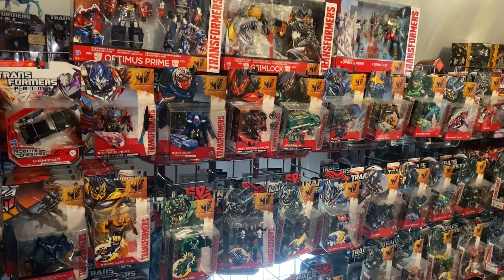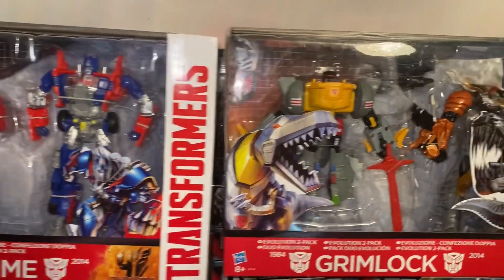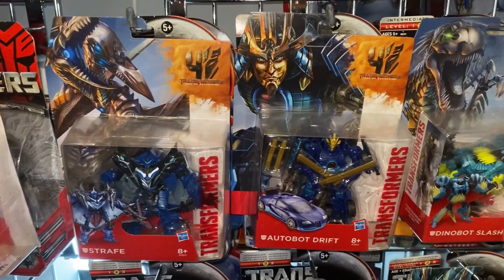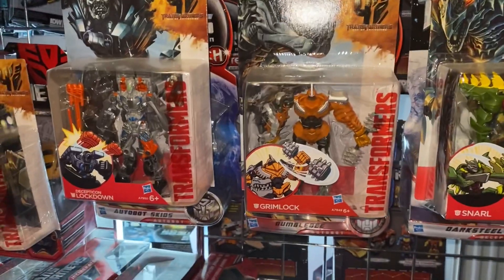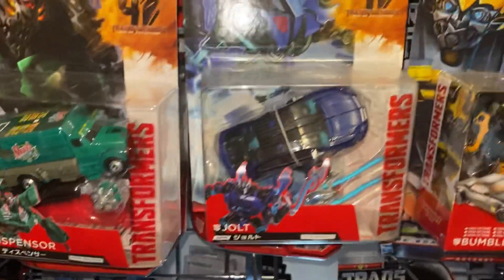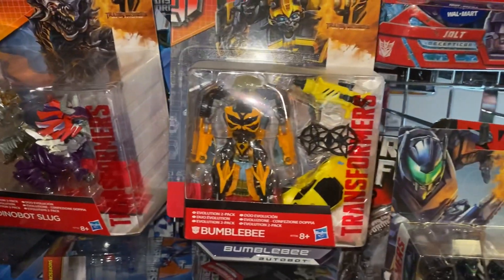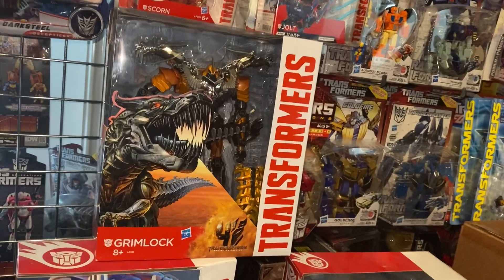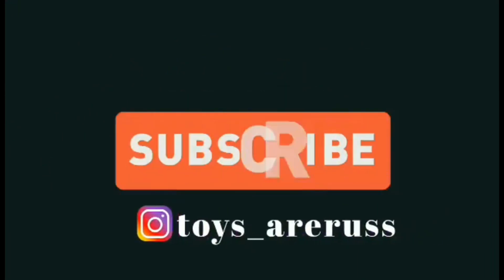Transformers age of extinction collection Mosc misb movie studio series Japanese exclusives box aoe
As requested here’s a look at some of my transformers age of extinction movie figures.
This video shows all sealed examples including deluxe, voyager and leader class figures.
You’ll also see some rare Japanese exclusives too.